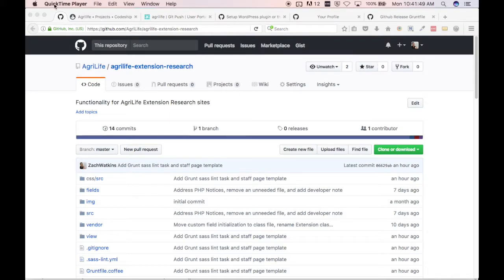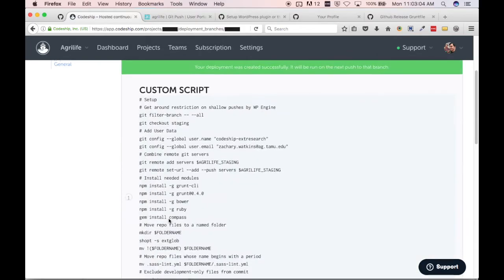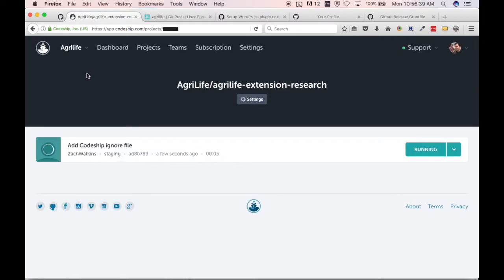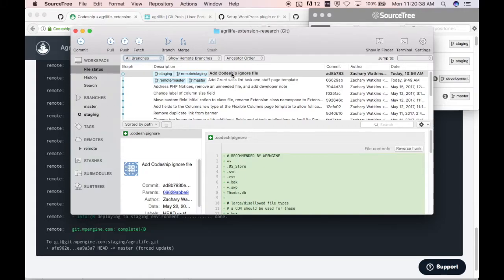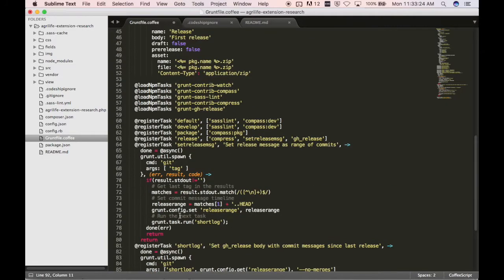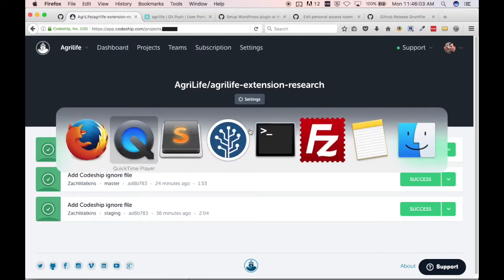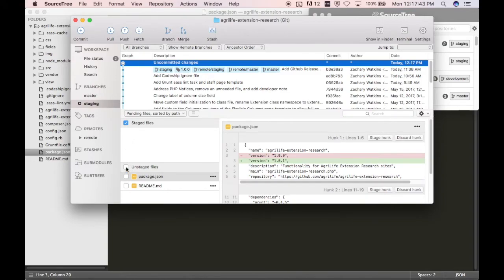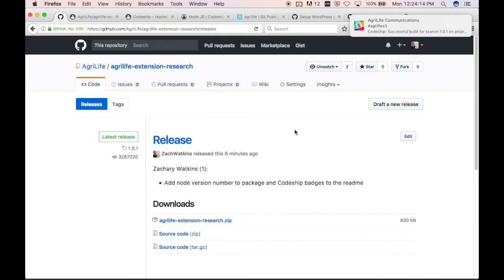Continuous Deployment and Release of WordPress Themes and Plugins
This is a tutorial for a process I've developed for AgriLife Communications at Texas A&M which allows us to push new changes to staging and production servers automatically as well as create releases when it is pushed to production. It relies on WP Engine, Github, and Codeship. Resources: